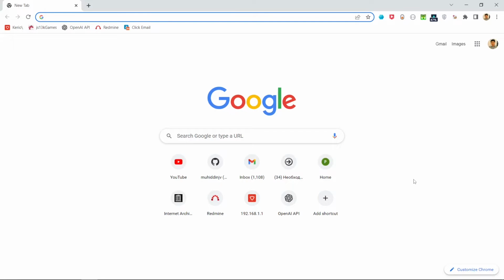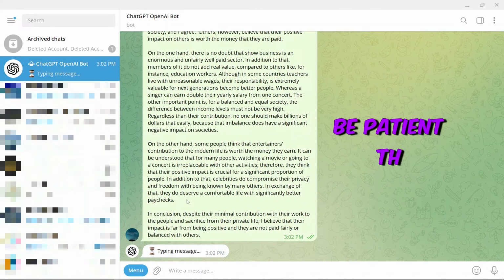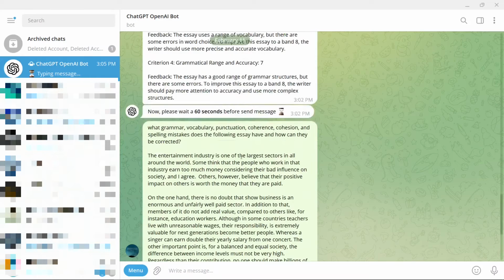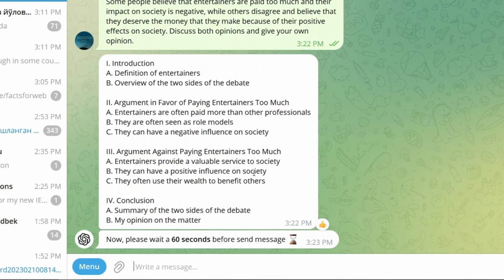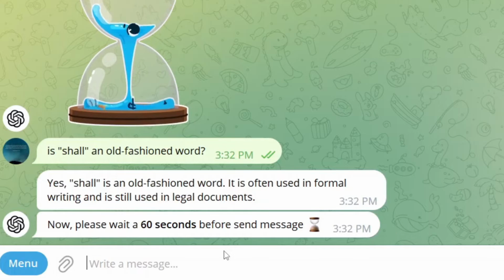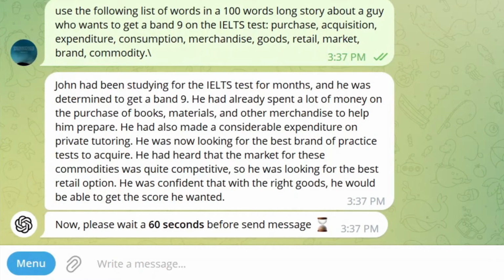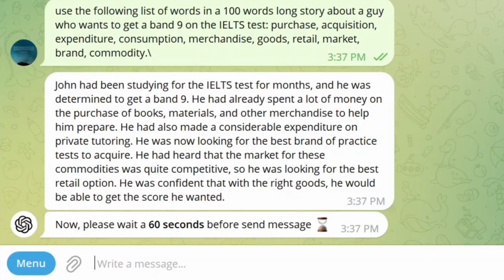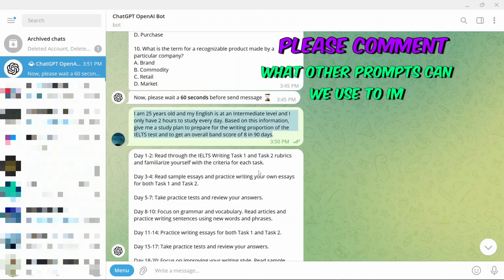Free IELTS Writing Checker Bot - 6 Clever Ways to Use a Telegram Bot to Improve Your IELTS Writing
Find out how to use this Telegram Bot to help you improve your writing skills, including how to use the bot to generate ideas, get feedback on your writing, and improve it to the band score of your dreams. This video also provides tips on how to use the bot to help you improve your grammar and vocabulary by generating tests and quizzes which is great for both students and teachers. This video is perfect for anyone looking to improve their writing skills for the IELTS exam and general English as well.